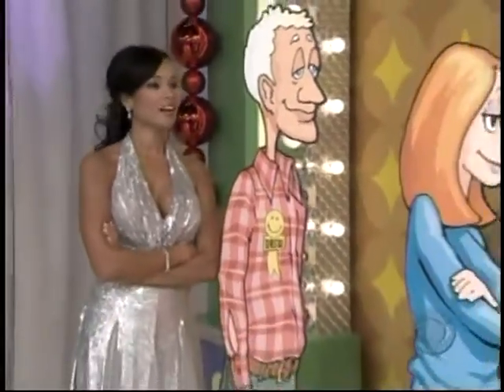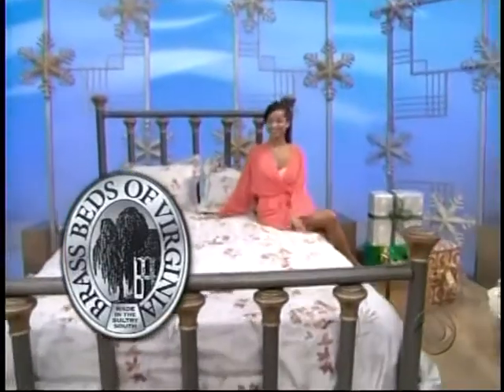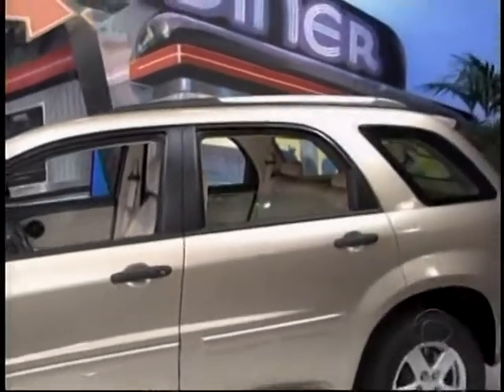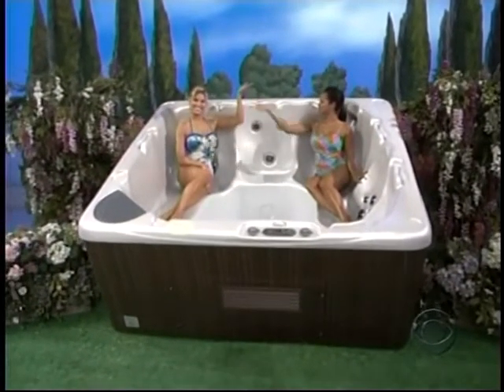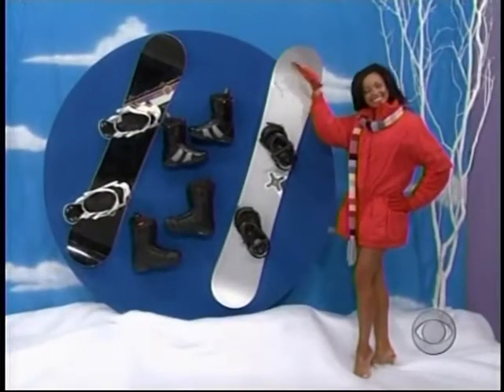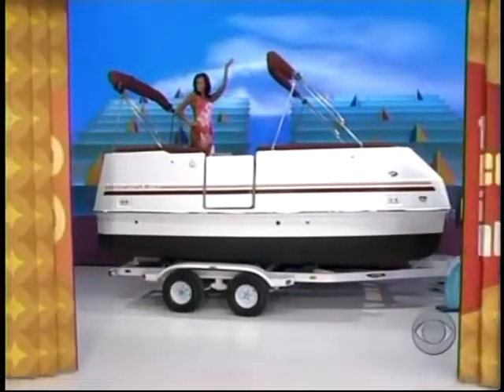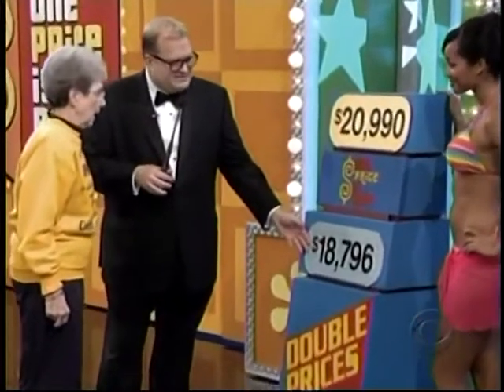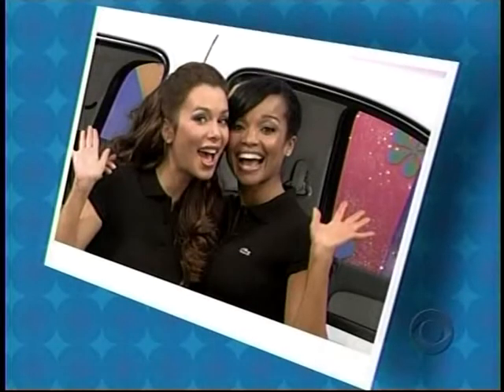tpirmodelstv.com - Tamiko Nash 2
Tamiko Nash in swimsuits and bikinis on The Price is Right